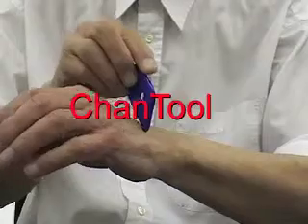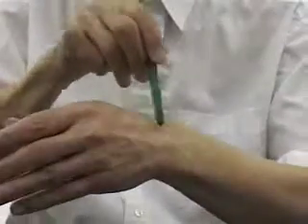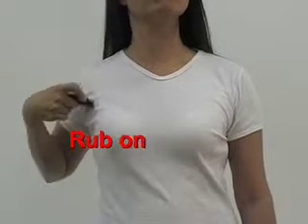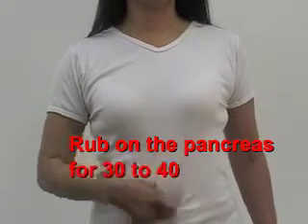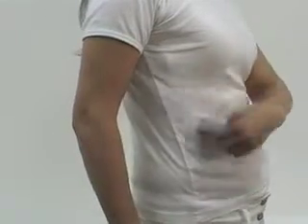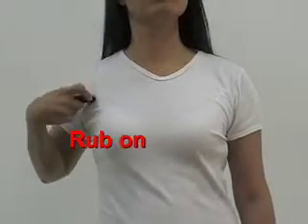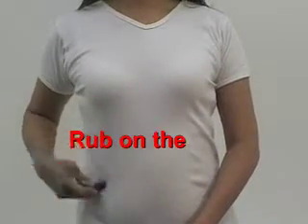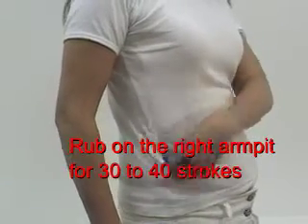Ease Angina by Bob Chan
To ease your angina pain, you should treat yourself once or twice a day until your angina pain eases. You have to relax all the spasmed nerves and blood vessels in the chest, the heart and the breasts, under left and right armpits, the abdomen and both sides of the abdomen. When blood can flow freely from the chest and the armpits down to the stomach and the abdomen, the heart will in good order and the angina will gradually disappear. Bob Chan